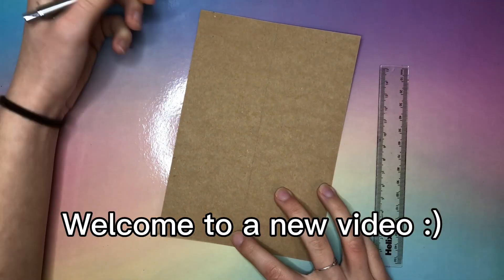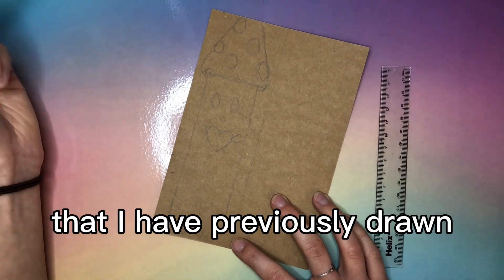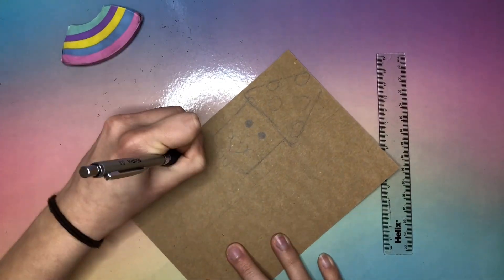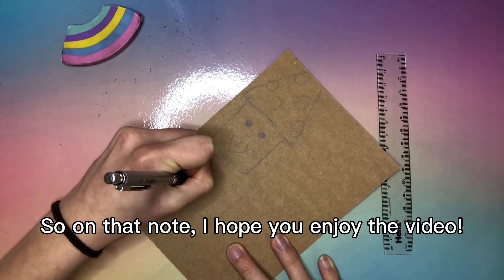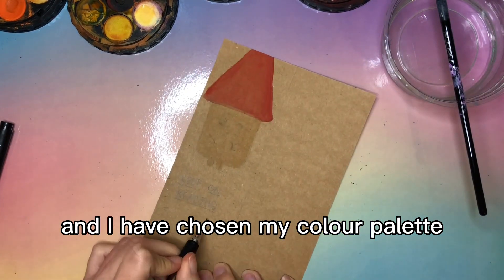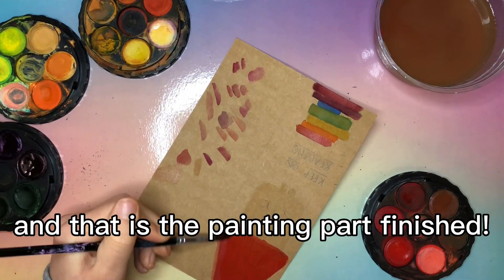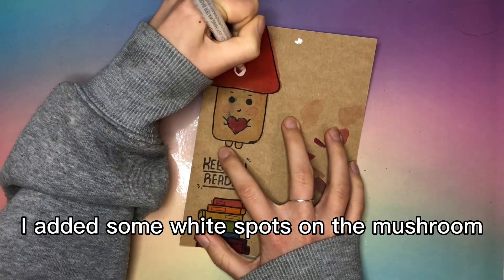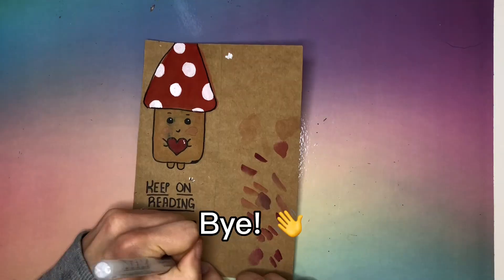Making a cute BOOKMARK (part 1)!!